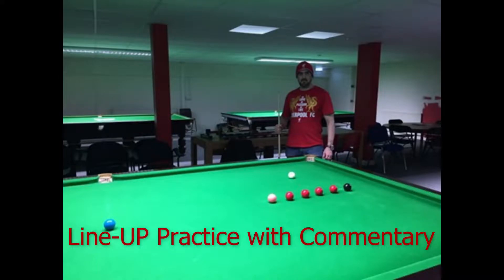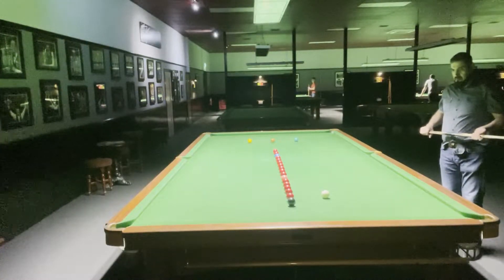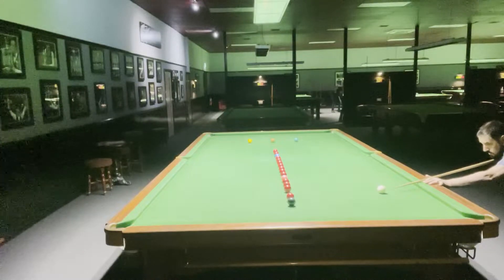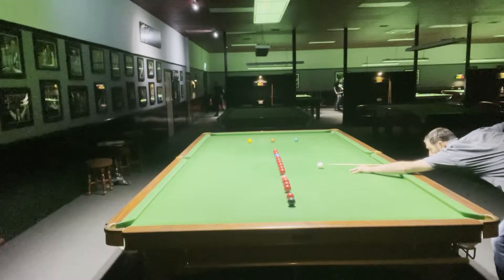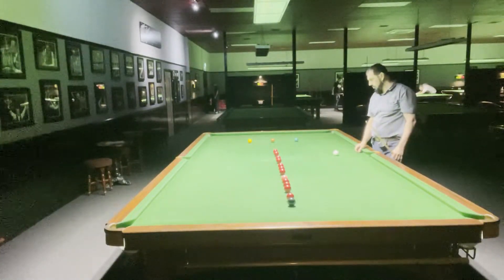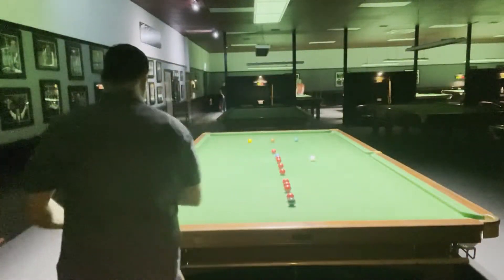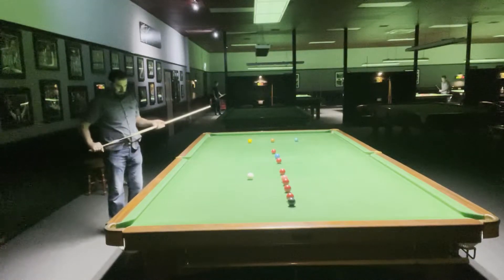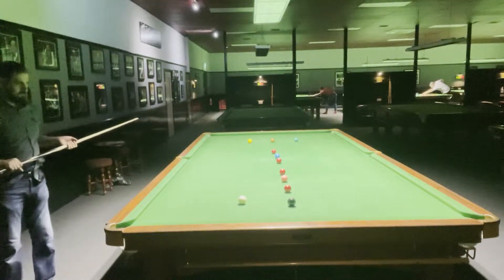Linup Practice with Commentary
in this video, i have added a commentary to it to allow the viewers to understand my thought process as I go through the routine. i am hoping that when I look back on it I can learn from the errors I have made and also for others to post comments on the things I might have missed